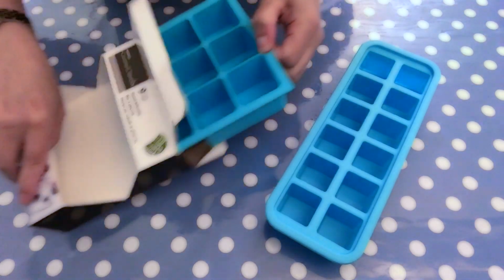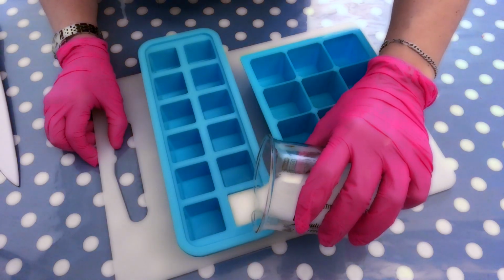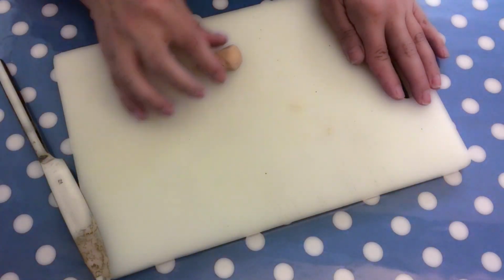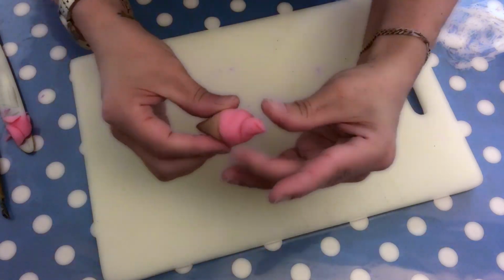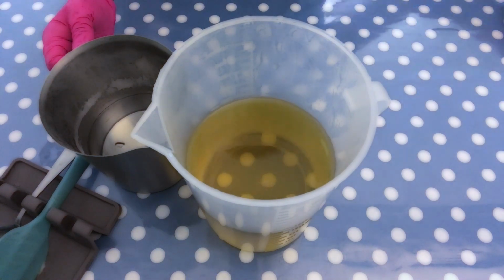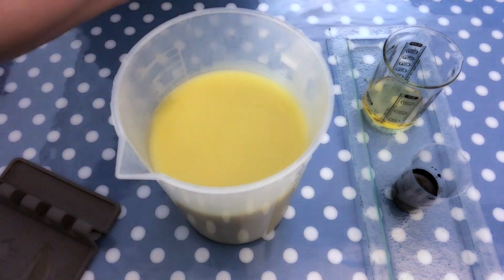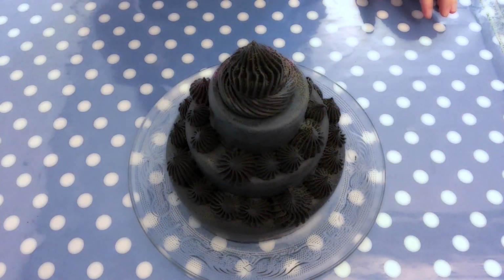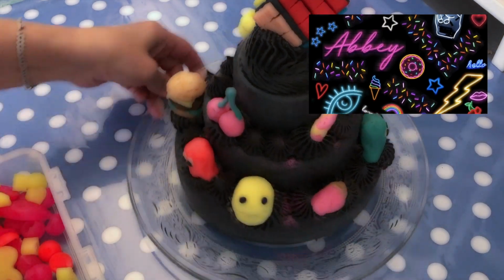2020 YT SOAP COLLAB: Memories | 80s INSPIRED SOAP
# 2020YTSOAPCOLLAB:Memories
This is an international soap collaboration. Not all videos will post at the same time but don't forget to come back often, you might see some new soap makers or even your favorite soap artist. There will be some amazing creations you won't want to miss.

You can get my recipe card and product labels for most of my skin care projects

BASIC RECIPE
30% Olive Oil
30% Palm Oil (sustainably sourced)
30% Coconut Oil (refined)
5% Sweet Almond Oil
5% Castor Oil

Sodium hydroxide

EQUIPMENT
Tiered Cake Soap mold
Double Boiler
Spatula rest
5L Pitcher
Stainless Steel Pitcher
Mixing bowl stainless steel
Big Square Container
Infrared Thermometer
12 bar silicon mold
12 bar round mold
PIping bag
Closed star tip
Open star tip

:) Sara